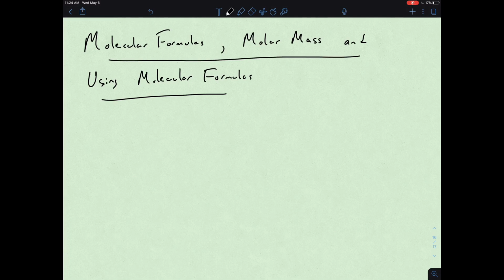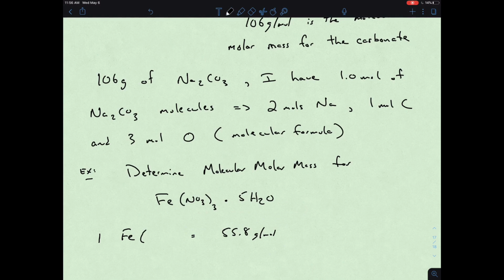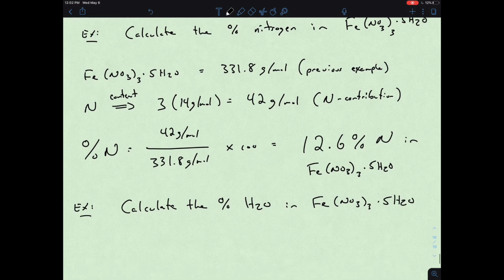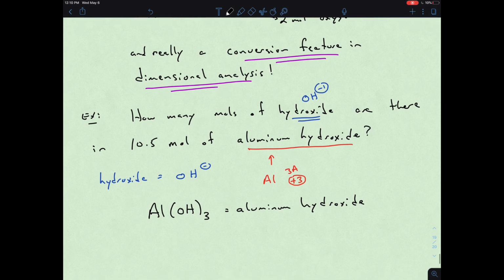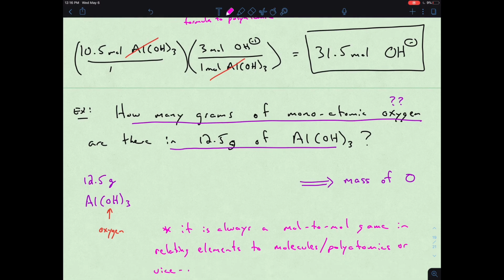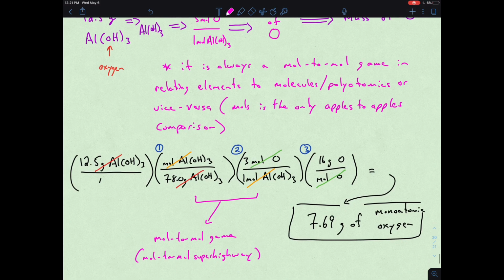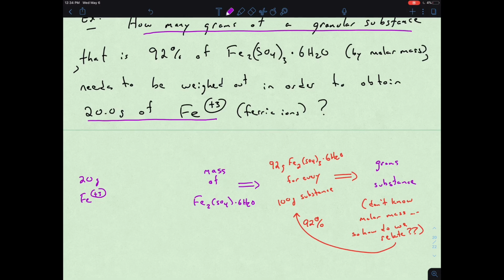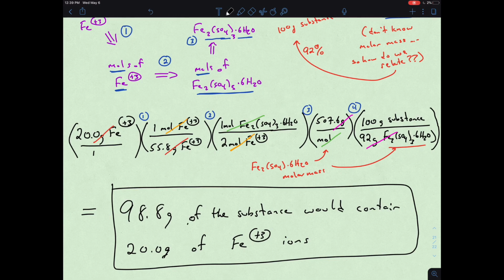UVM Ruggles Mod5 Lecture4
A  discussion of Molecular Molar Mass and how to interconvert between molecules, atoms and polyatomics is presented.